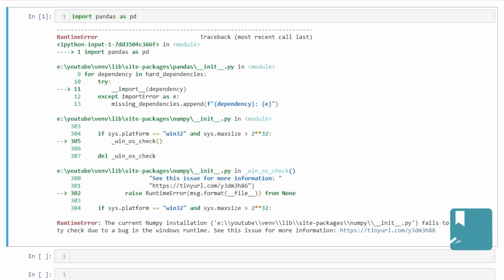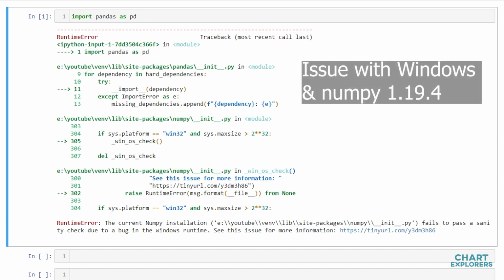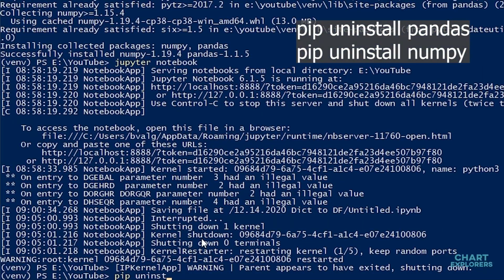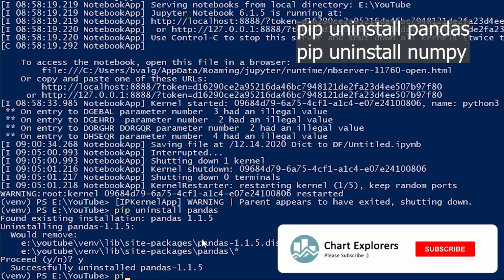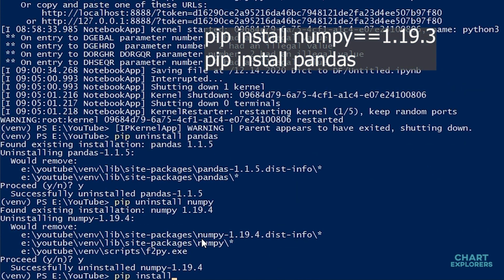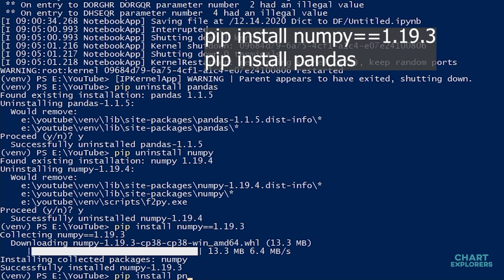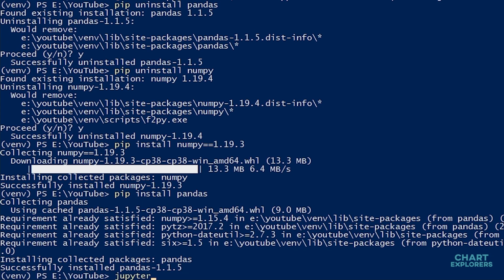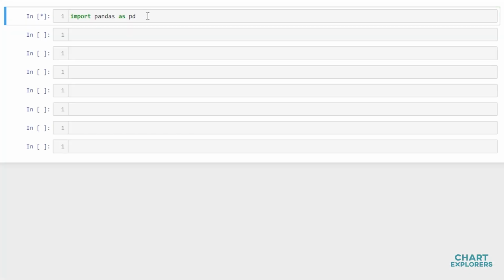RuntimeError: The current Numpy installation fails to pass sanity check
We go through a work around for whith the following error: RuntimeError: The current Numpy installation fails to pass sanity check due to a bug in the windows runtime.